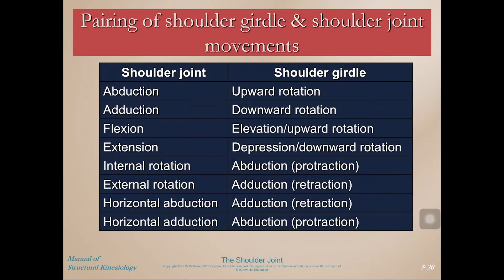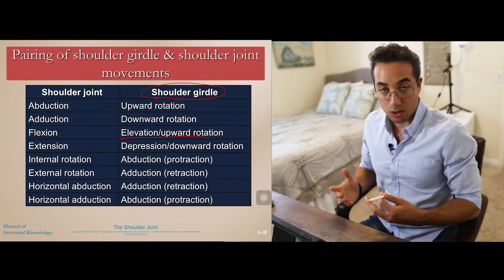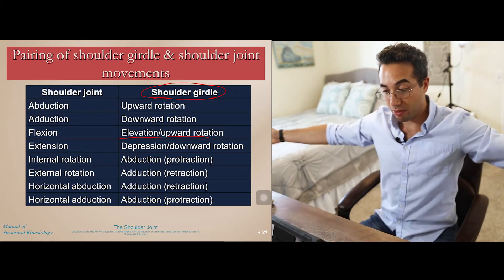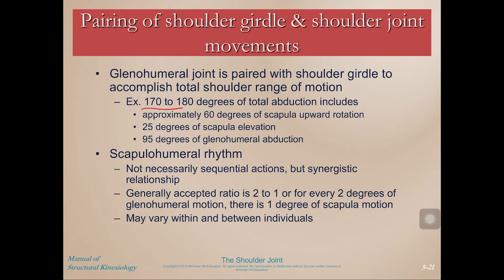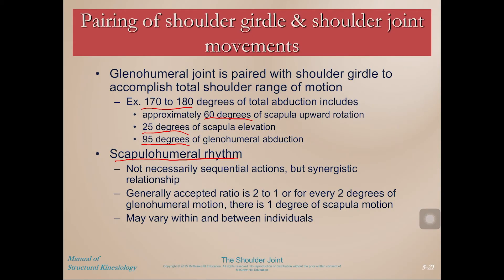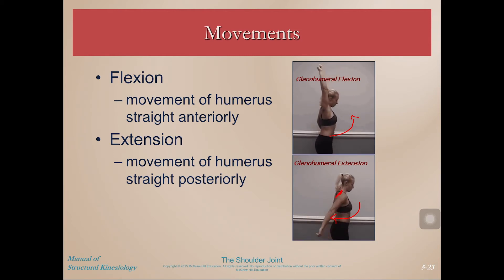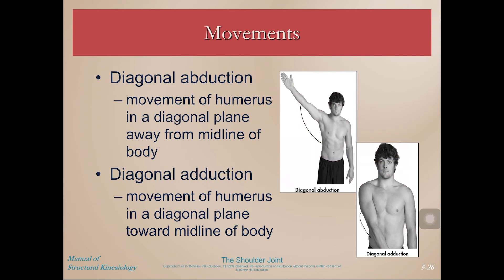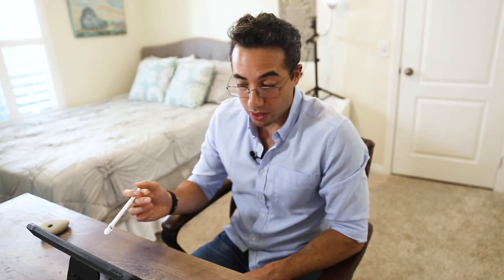Shoulder Joint Anatomy: Joint Movements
One of the most unique movements of the shoulder joint is its synergy with the shoulder girdle. This lecture is part of a free, 25-video series covering every facet of structural anatomy. Don’t just memorize human anatomy, master it

TIME-STAMPS
00:00 – Intro
00:32 – Shoulder Joint/Girdle Movement Pairings
03:40 – Shoulder Joint Range of Motion
04:12 – Scapulohumeral Rhythm
05:12 – Movement Demonstrations
06:42 – Anatomical Term for Hugging
08:08 – Key Takeaways
08:34 - Where to Head Next